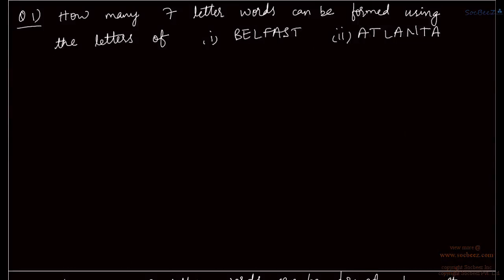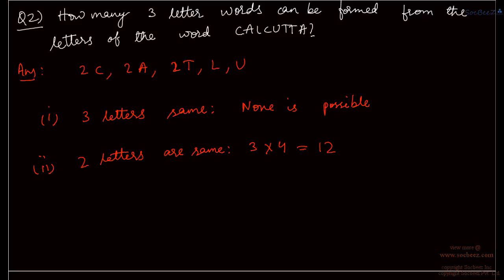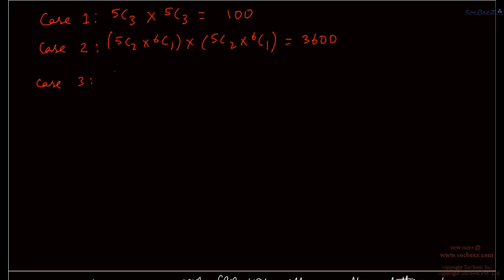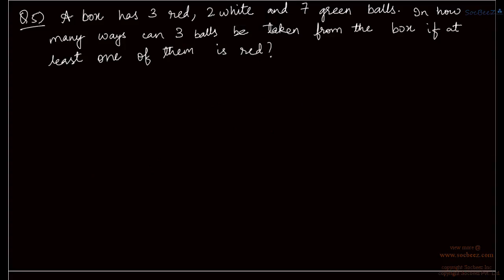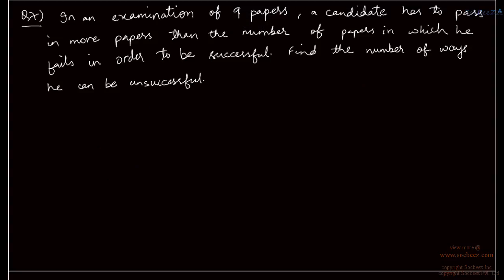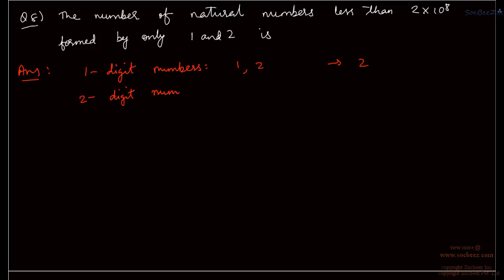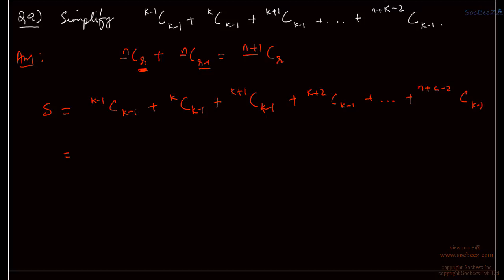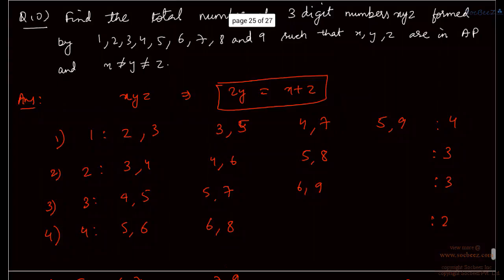Math (XI/XII/JEE) - Crash Course 1 - P17 - Permutation and Combination - examples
examples on PnC